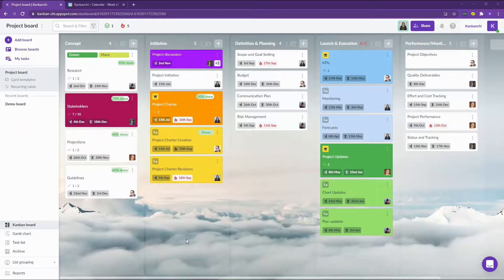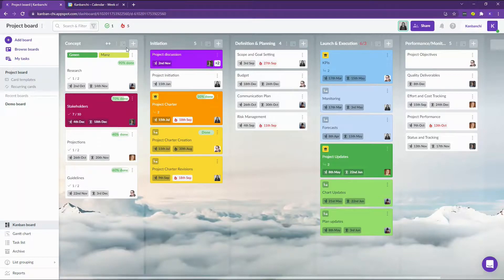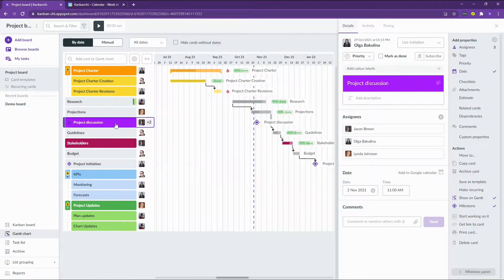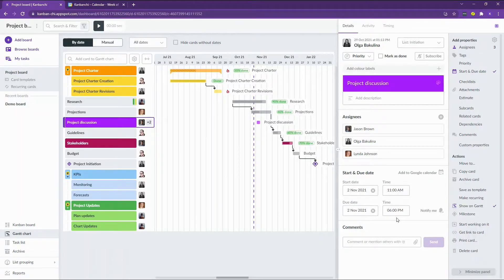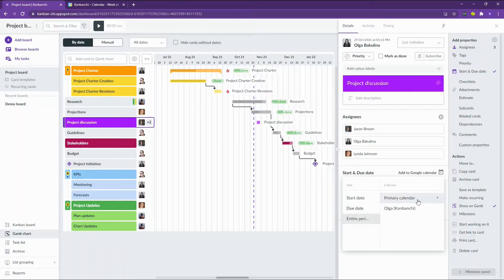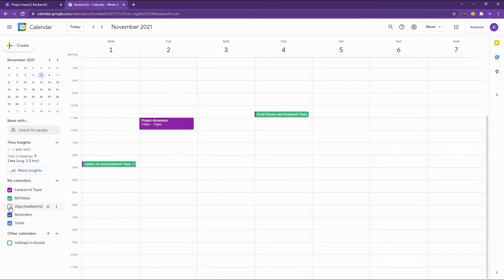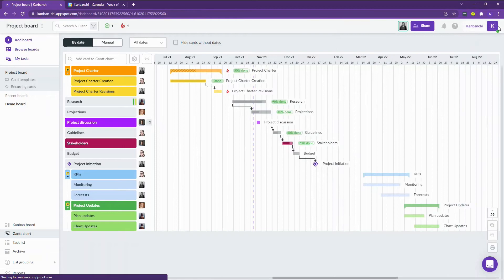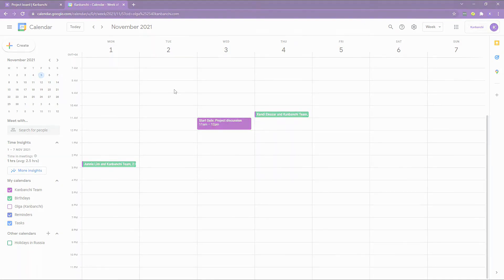Kanbanchi and Google Calendar for Time Management and Project Management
This video explains how you can use Kanbanchi to manage projects with Google Calendar.